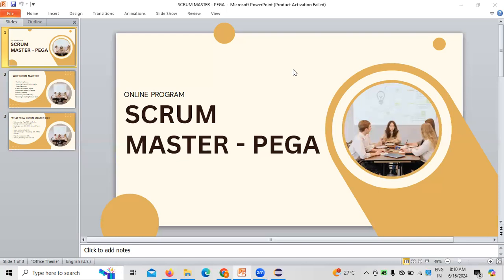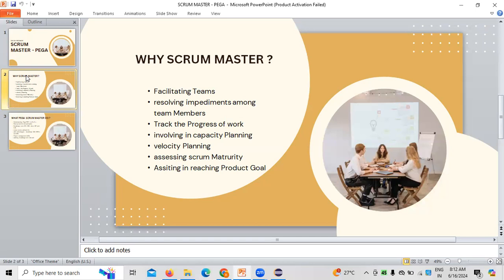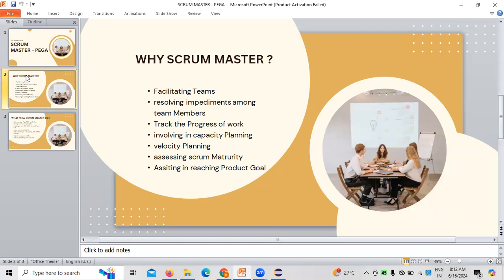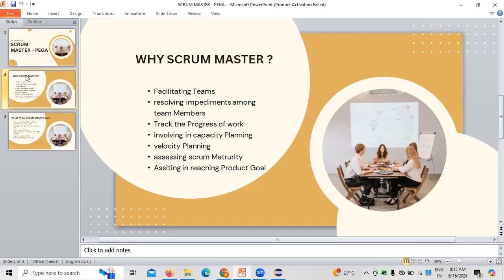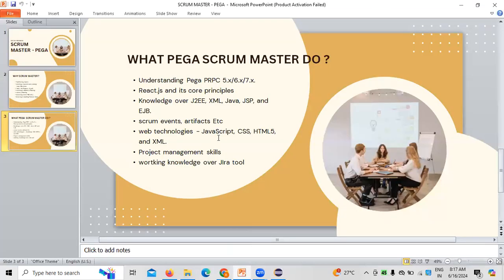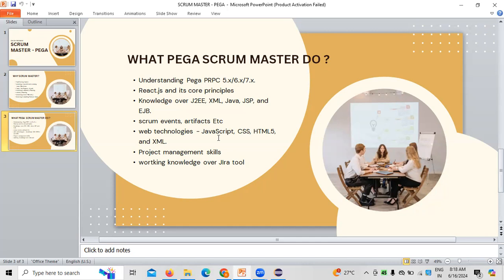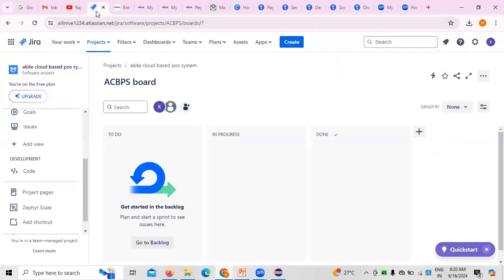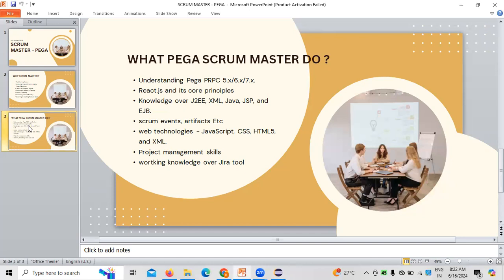Scrum Master - PEGA BPM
This video is all about scrum Master role - Pega BPM